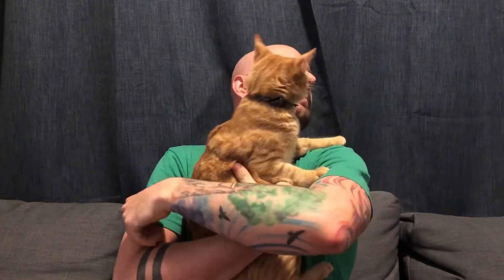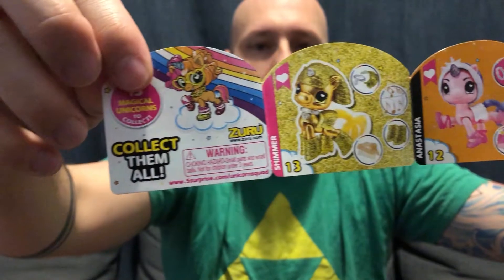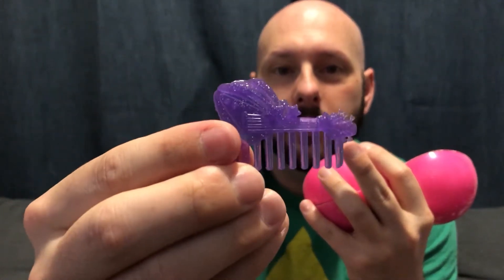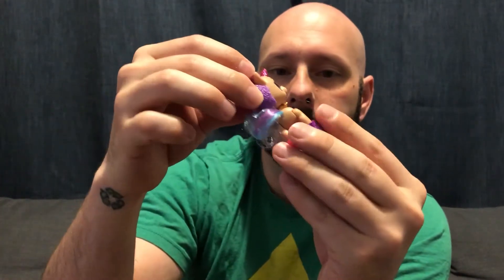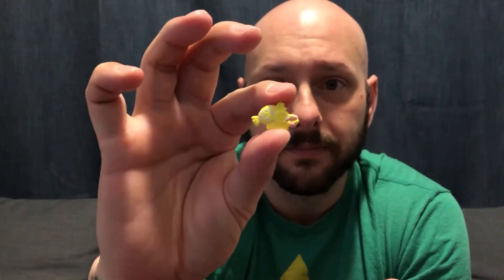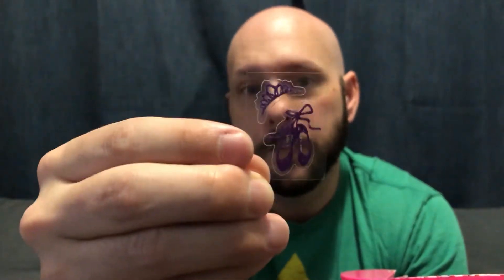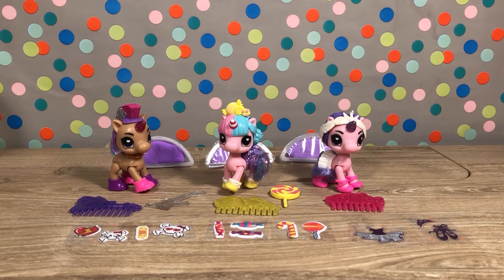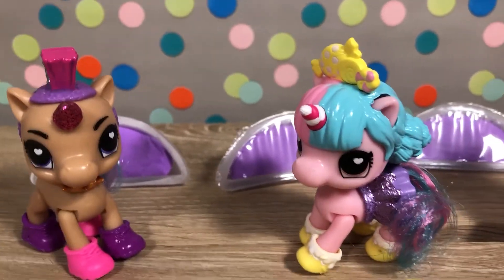Zuru Unicorn Squad 5 Surprise Mystery Capsule Opening Review | TadsToyReview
Hey guys! Today I will be opening up these really cool Unicorn Squad, 5 Surprise capsules from Zuru. These look like they are gonna be SO cute and fun! I cant wait to find out who I get! Unicorn Squad

This way I can keep bringing you even more videos and fun.